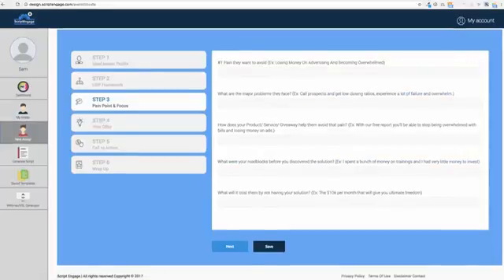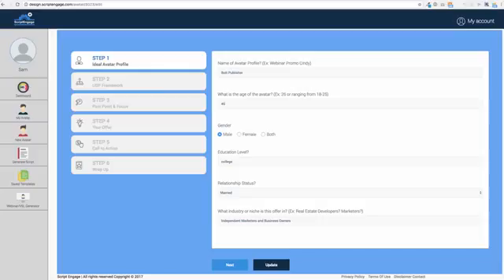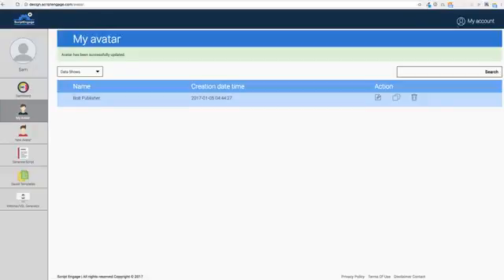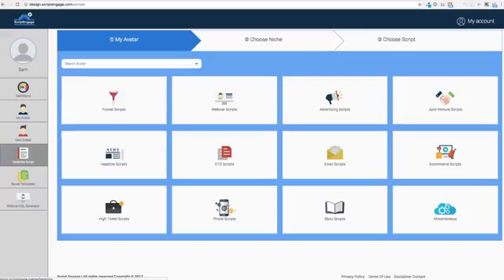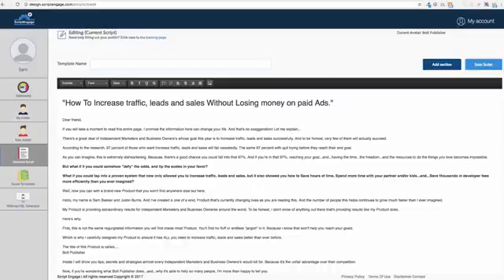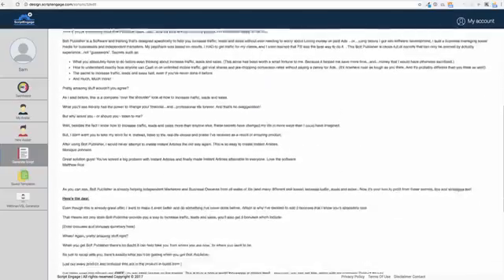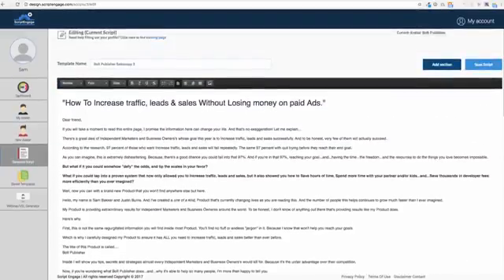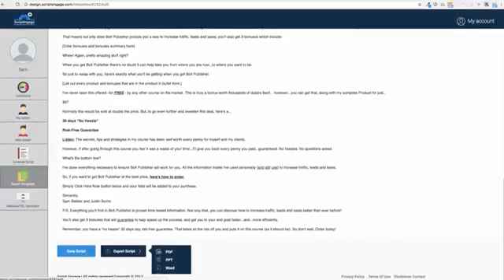Script Engage 2.0 Review *** UNBEATABLE BONUS ***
Script Engage 2.0, Script Engage 2.0 Review, Script Engage 2.0 Bonus

Script Engage 2.0 Review: What is Script Engage 2.0?
As easy as using the software, the technology is not what is going to make you money. That comes from the sale of scripts themselves ... and they have absolutely no expense spared here.

Each piece of the copy Script Engage 2.0 produces is based on the top converting sales materials. Using the exact words and phrases behind SEVERAL millions of dollars in sales.

Some templates from the very best copy they had made for their own products.
For others, they have contracted seven figures copywriting specialists - all experts in their industries, and paid share them to copy their best ever.
It would be very difficult for anyone to copy that converts well to find any price.

Most scripts generated works without a word. But they understand your users want to adjust their results so that they have made it easier than ever for you.

More Powerful Script Engage 2.0 Features include:

Script Collaboration - this was a huge priority because they often work together on various projects. This feature allows you to export directly to Google Docs, where you can edit various team members provides permissions. Share as many scripts as you like, 24/7 ... and benefit from the power of teamwork.

Video Sales Letter (VSL) Scripts - sold as stand-alone products or upsells, These're INCLUDED Engage with Script 2.0. Easily winning video scripts skyrocket conversions on your campaigns.

Webinar Scripts - normally only available as upgrades or separate software - in access to today. Use the conversion power of webinars with our proven scripts to put close in more high ticket sales.

Phone Scripts - we are including our battle-tested gear scripts we use to connect high-end customers. You should expect to pay thousands of private coaching for access to custom scripts like this that will help customers close dream with ease.

Complete Email Sequences - top converting emails by experts in their field. Cold prospecting for email, webinar sequences, and e-commerce sales welcome, you are assured of the best email templates.

Advertising Copy - turning Facebook ads, sponsored tweets and pay per click advertisements conversion machines with professional ads for your products tailored.

If you do not feel competent enough to design and upload it would be ideal for your own photos on social media. Outsourcing creating images can hope to be costly, so why not a single priced piece of software that helps you to save up to get the long term? Script Engage 2.0 will make the job easier, faster and cheaper.

Related search: Script Engage 2.0 Review, Script Engage V2, Script Engage 2.0 Reviews, Get Script Engage 2.0 Pro, Download Script Engage 2.0, Sam Bakker

Let's get social now !

Script Engage 2.0 - Preview Han Fan's EXCLUSIVE Interview With Sam Bakker
Script Engage 2.0 Review - get *BEST* Bonus and Review HERE!!!... :) :) :)
Script Engage 2.0 Review - All-In-One Sales Copy Solution!